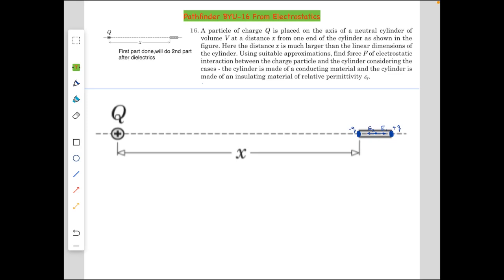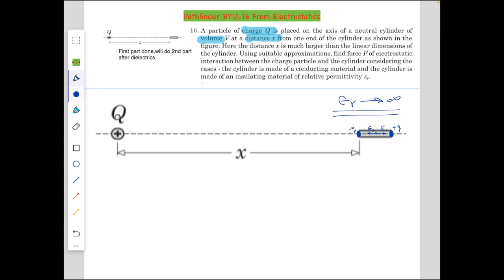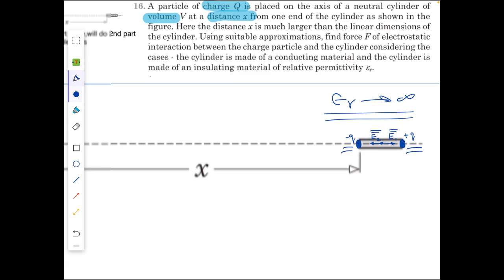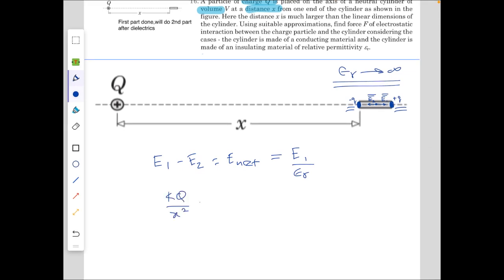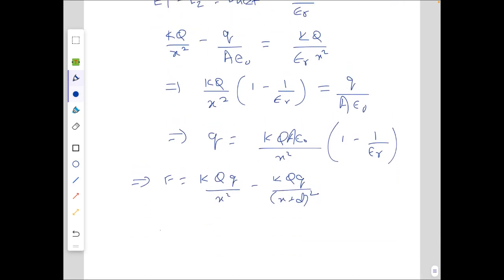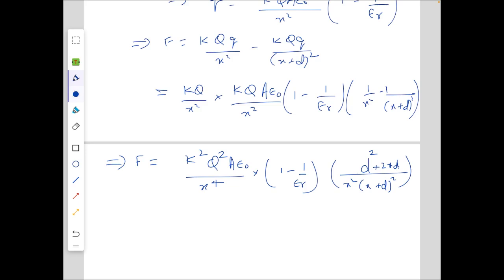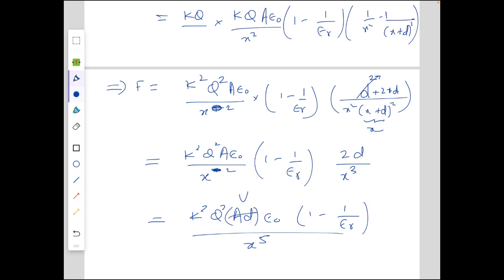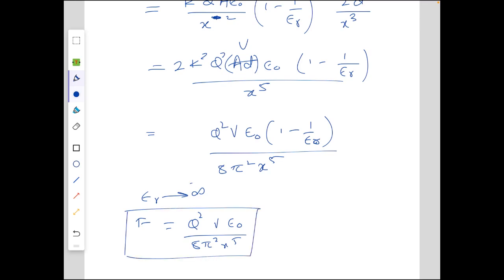Pathfinder BYU Q.16 from Electrostatics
This question is from pathfinder Electrostatics BYU Q.16.
-Babaji